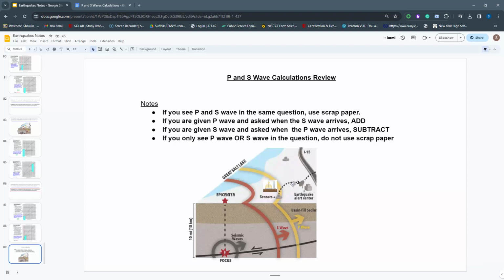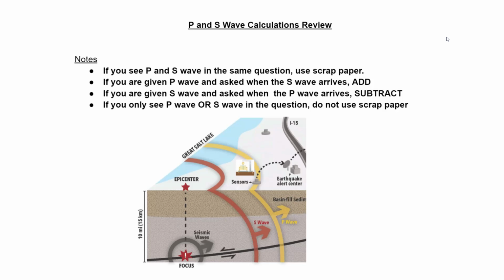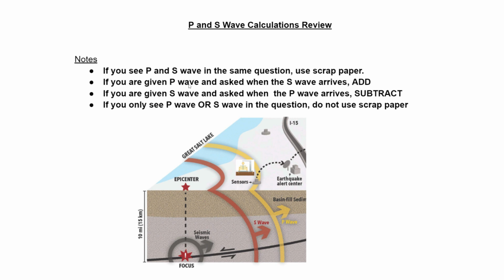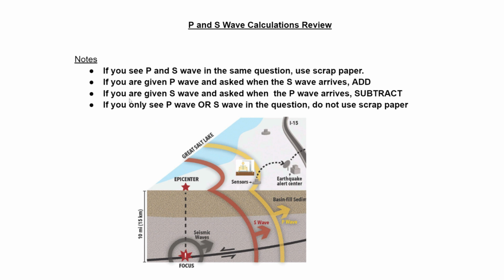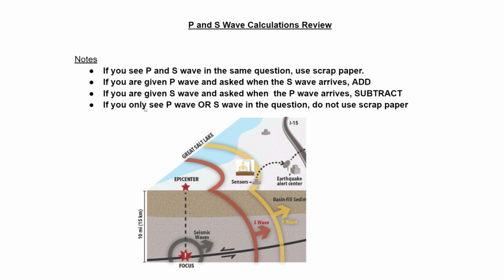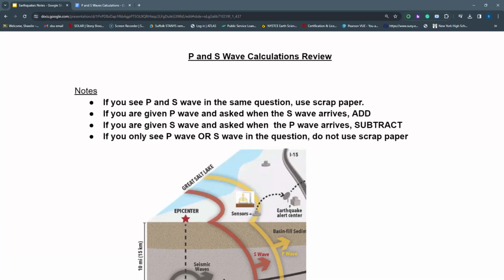P and S Wave Calculations Cheat Sheet